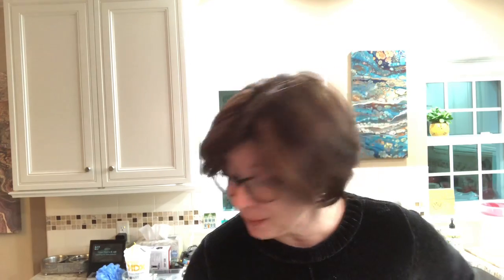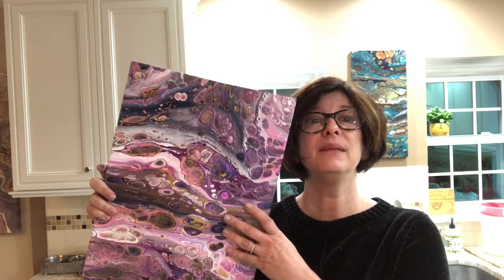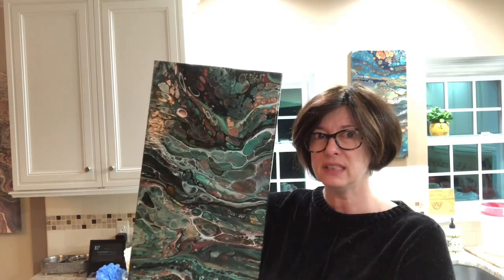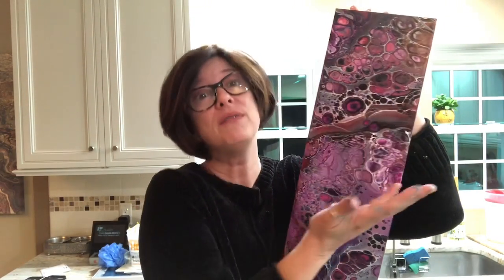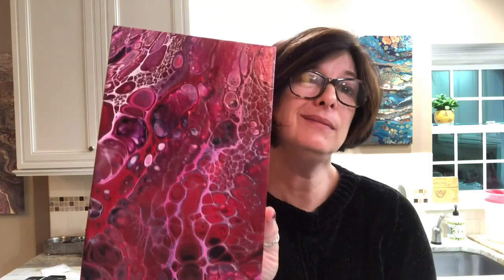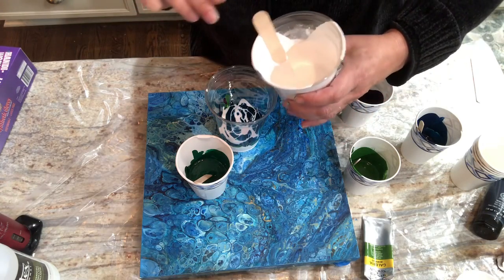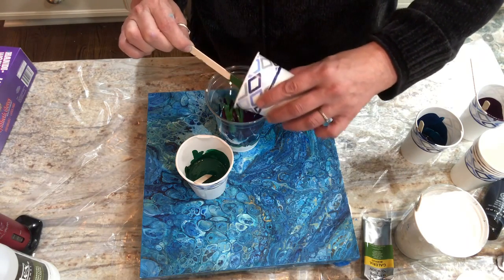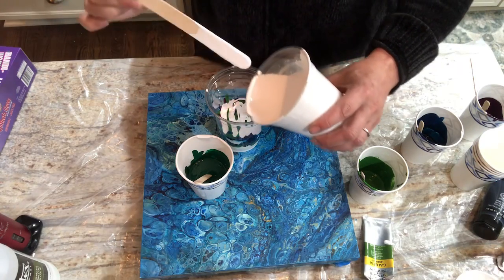#58. Grapes On The Vine. Fluid acrylic pour with GAC800.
12x12 fluid acrylic painting.